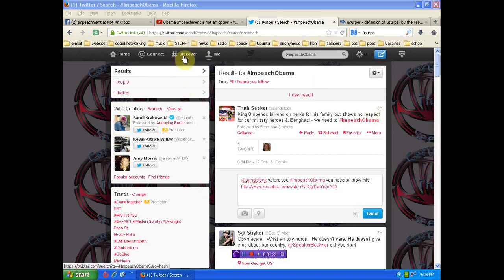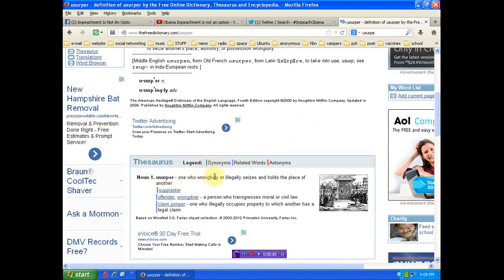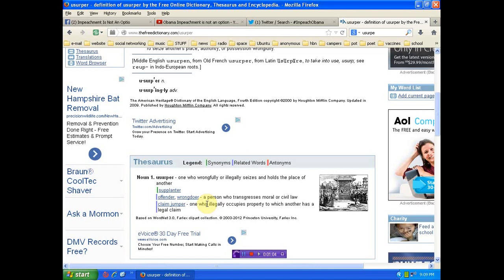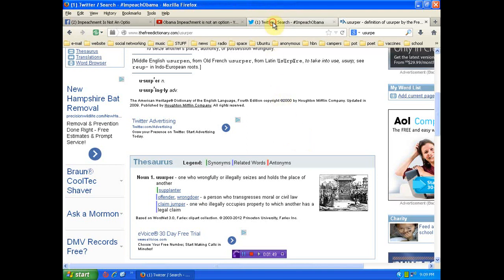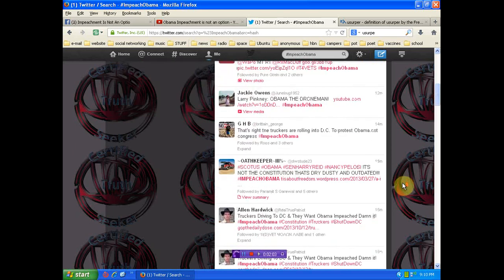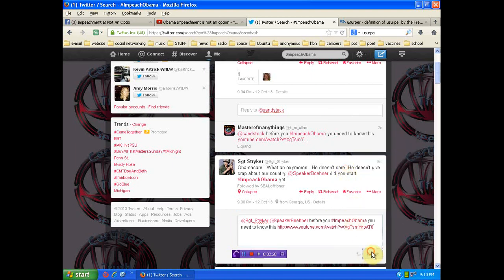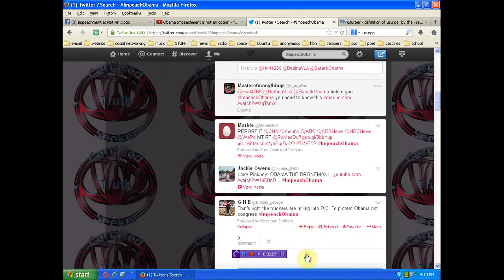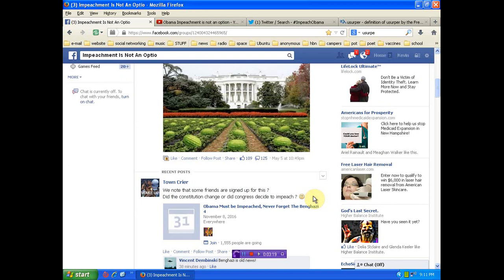Obama to escape high crimes via Impeachment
AS WITH ALL MY VIDEOS THIS IS FREE TO MIRROR AND I HOPE YOU WILL! OBAMA MUST BE ARRESTED! heres the facebook group